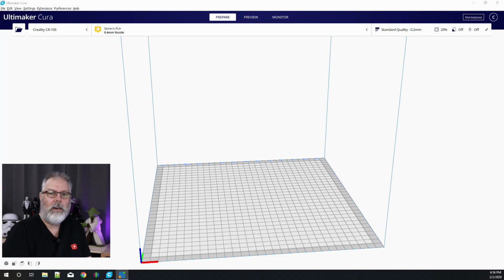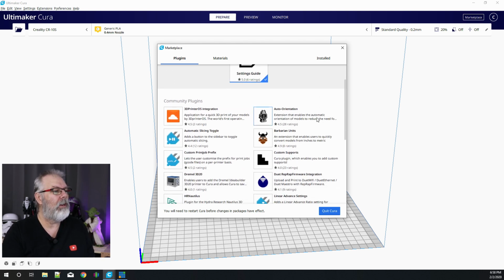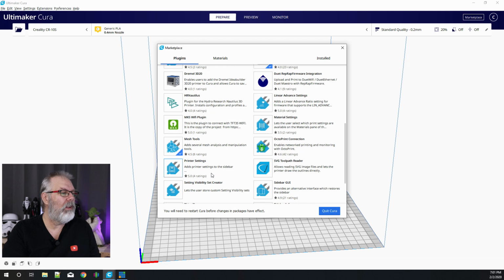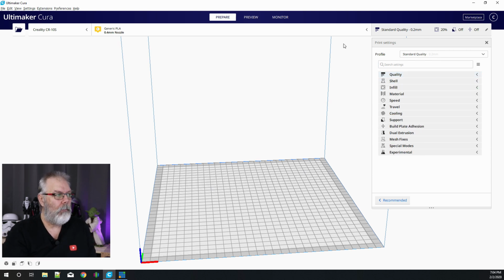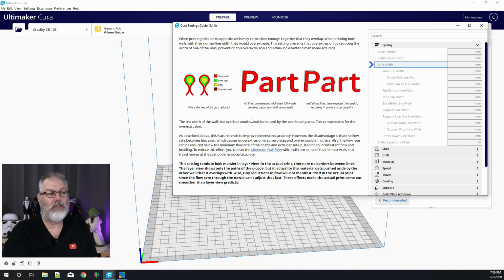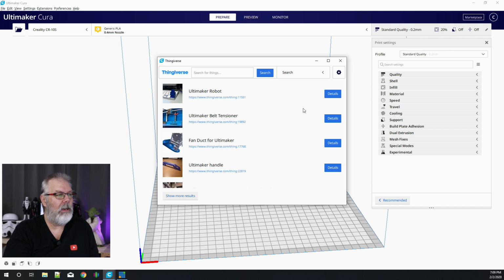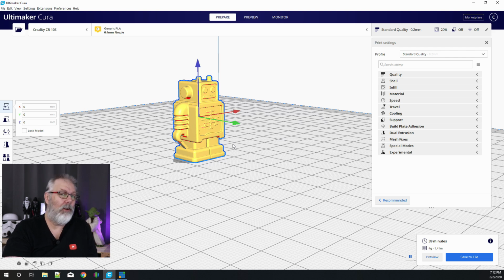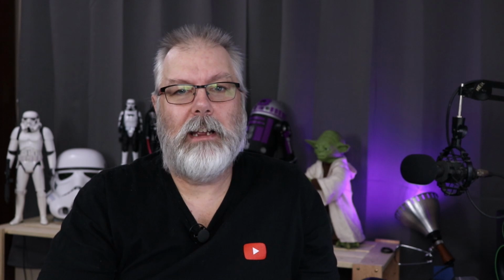Ultimaker Cura 4.x Plugins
In today's video I am going to show you how to add plugins to Cura 4.4.X.

🚀 Printers I recommend:

My favorite 3D printer for beginners:
 Creality Ender 3 Pro

Calgary, AB
T2Z 4M8